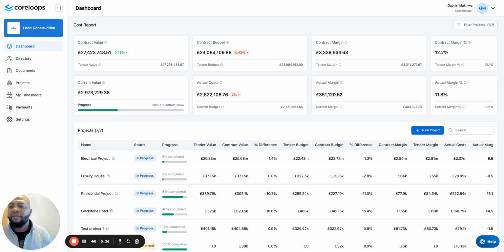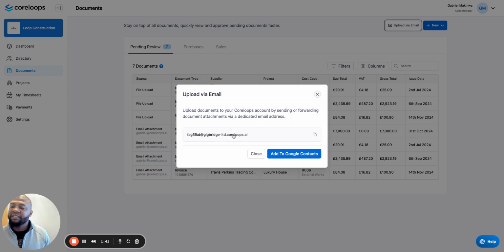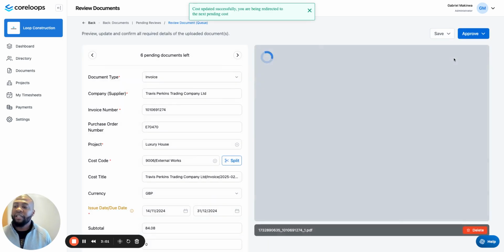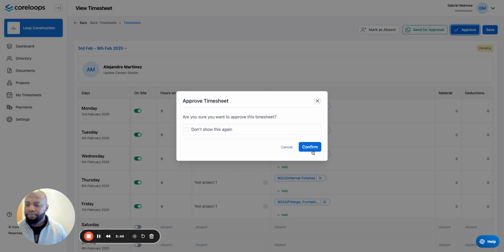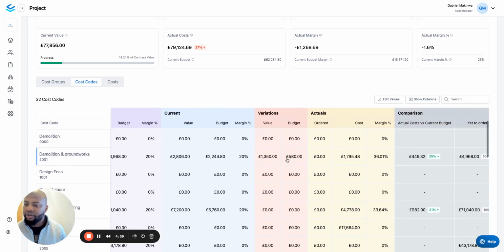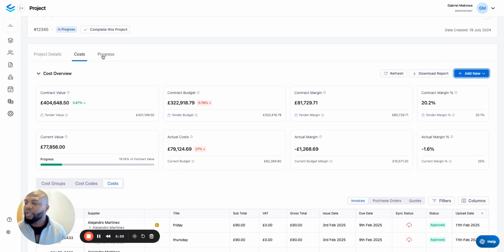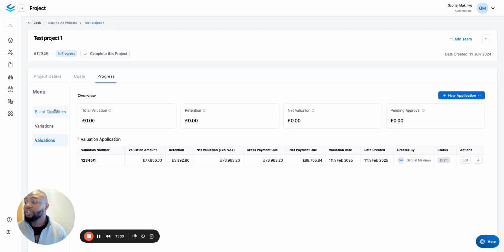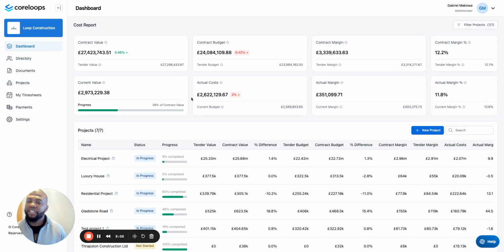Coreloops Product WalkThrough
Learn about the main features of the Coreloops platform.